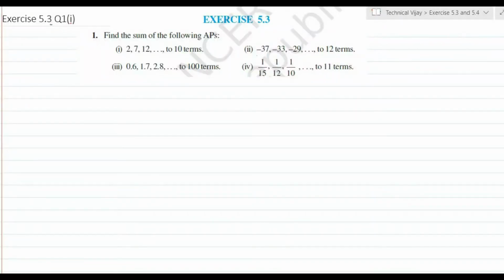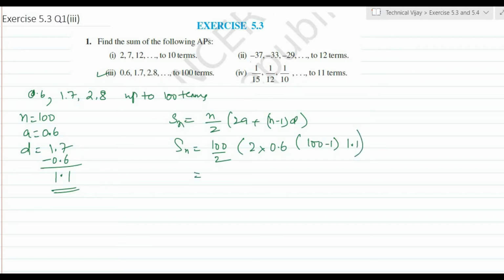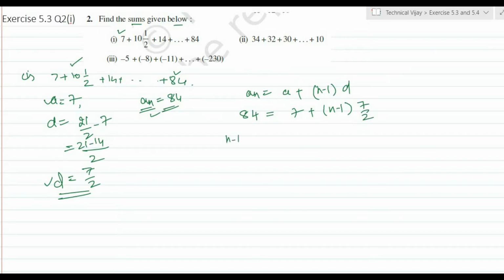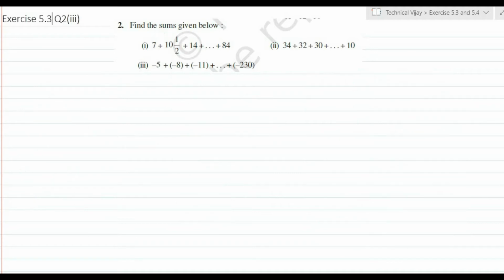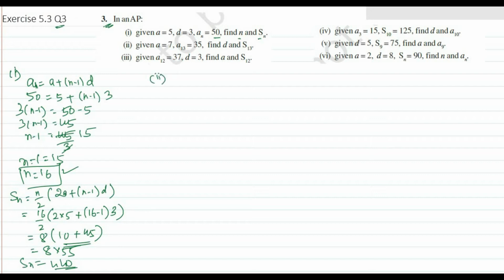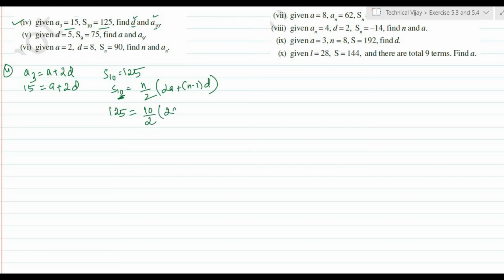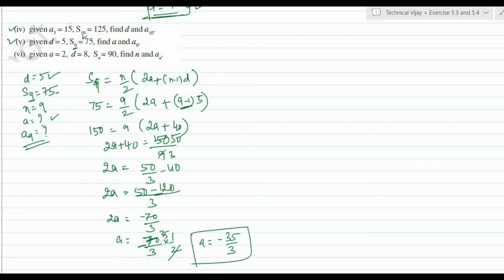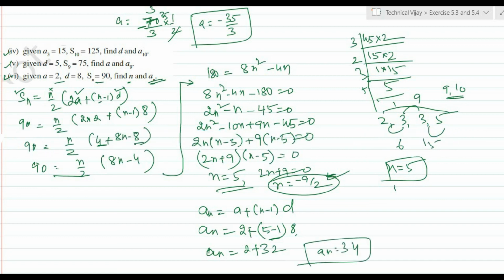Chapter 5 Ex 5.3 Q1Q2 Q3(i to vi) Arithmetic Progression class 10 Maths NCERT Technical Vijay